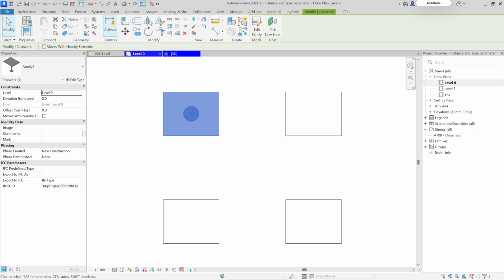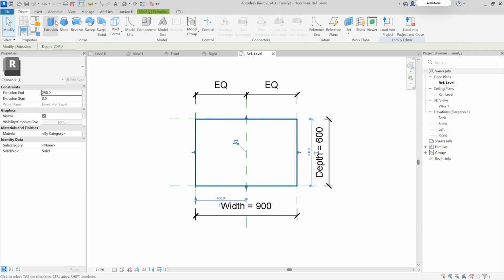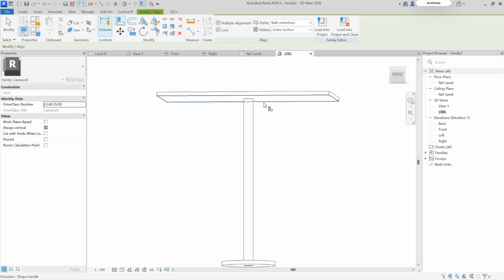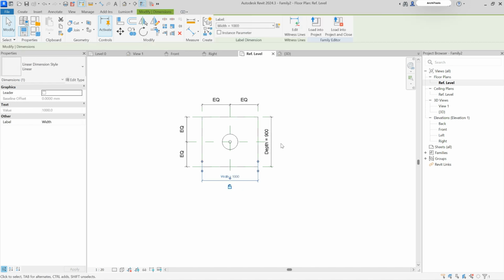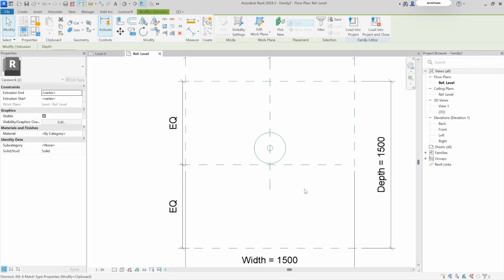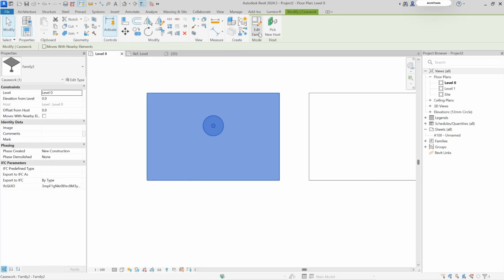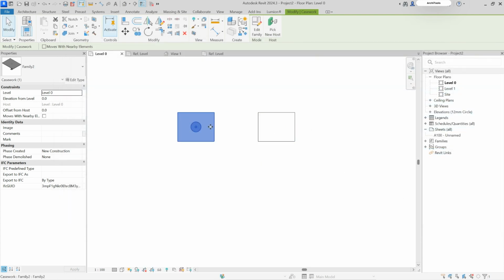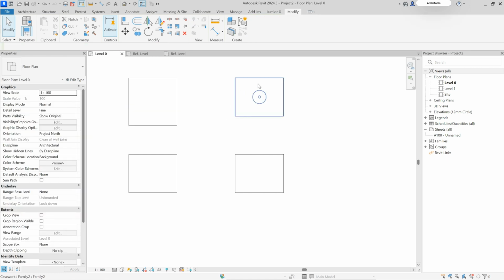Difference Between Type and Instance Parameter in Revit | Easy Guide with Table Family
Confused between Type Parameter and Instance Parameter in Revit?
In this video, I explain the difference in the simplest way possible by creating a table family example, so you’ll never forget it.

You’ll learn:
What Type Parameters are in Revit
What Instance Parameters are in Revit
Real-life example using a Table Family
When to use Type vs Instance parameters

This video is perfect for Revit beginners, BIM modelers, and architects who want clear fundamentals.